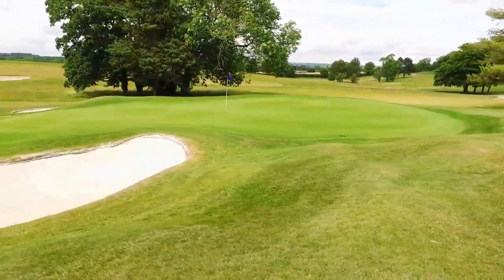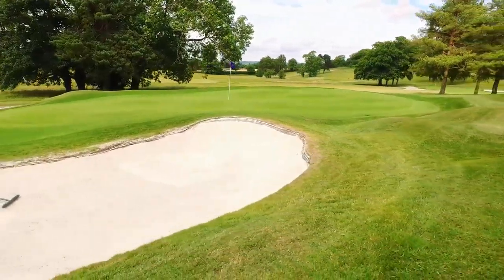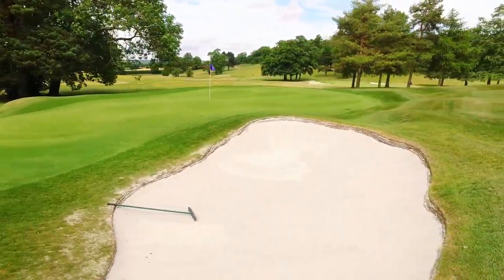Temple Golf Club Hole 3 Fly-THRU'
Tee-to-green Fly-THRU, 360 of the green & high reveal of the par 4 3rd  hole